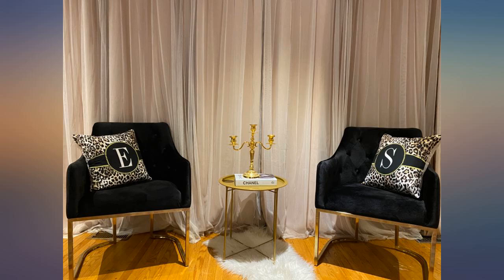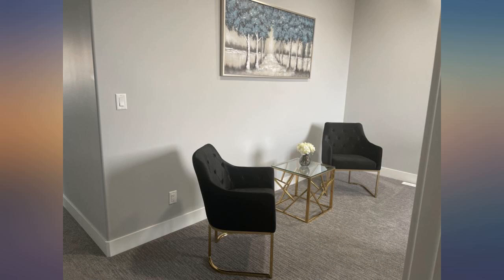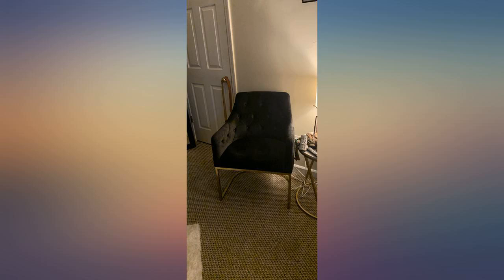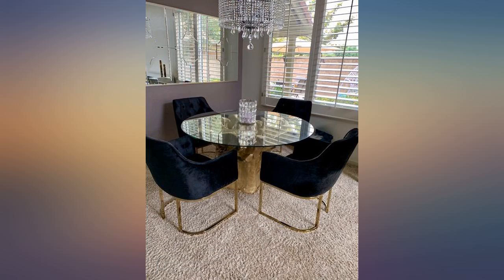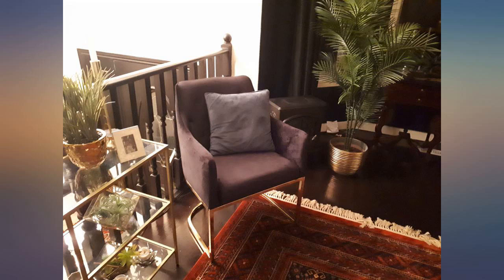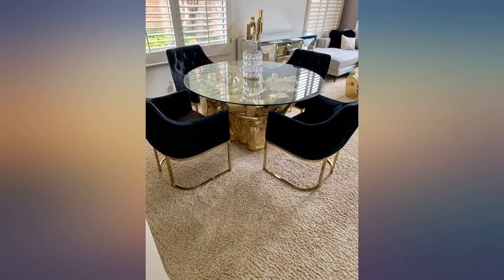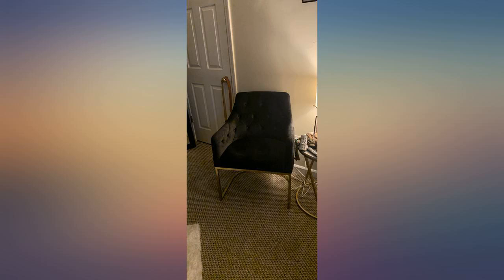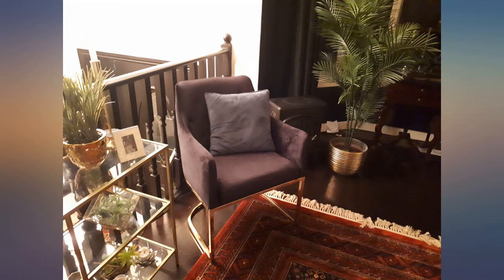Christopher Knight Home Fern Modern Tufted Glam Accent Chair with Velvet Cushions review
Christopher Knight Home Fern Modern Tufted Glam Accent Chair with Velvet Cushions and U-Shaped Base, Black and Gold Finish

Main Features:
- Modern glam: our armchair showcases dazzling gold accents and jewel-like colors that pair seamlessly with a curved design for a luxurious modern glam look. Contrasted with clean, straight Lines, this chair brings a sleek touch to any decor.
- Includes: one (1) accent chair
- Seat material: velvet
- Fabric composition: 100% polyester
- Frame material: iron